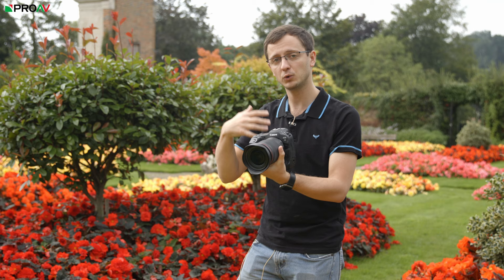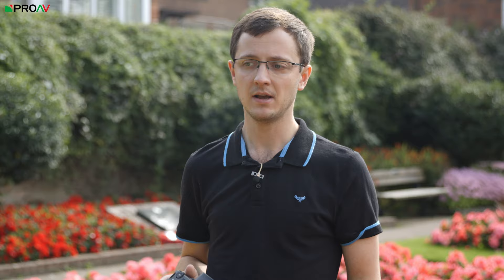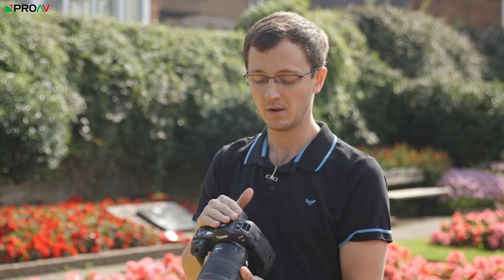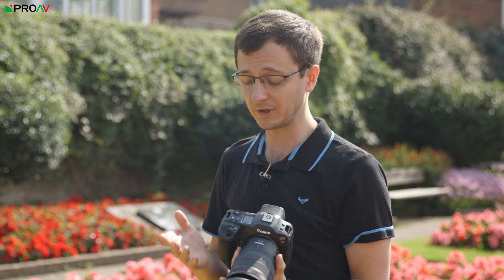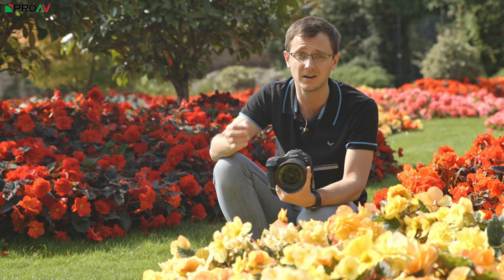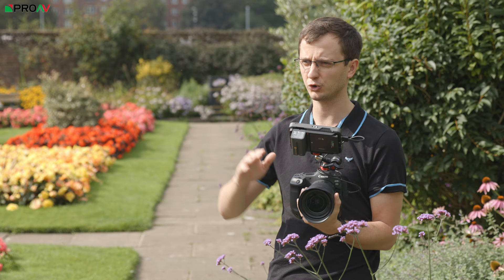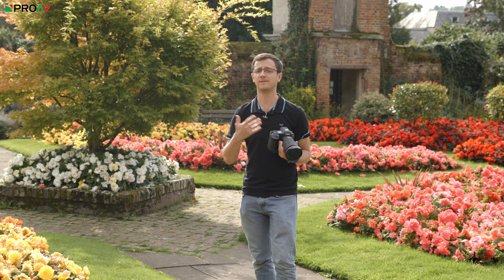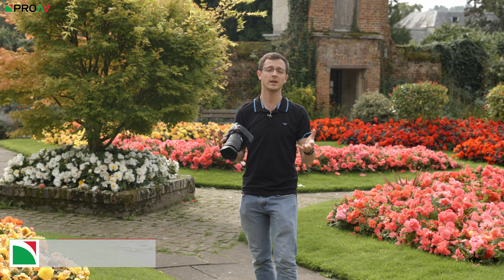Canon R3 | How quickly can you control the AF?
0:00 Autofocus
1:41 Eye AF
2:48 External Recorders on R3
4:01 Drawbacks of eye AF
5:18 Touchscreen AF
5:44 Object Tracking
6:02 Joystick & AF-ON Button
6:30 Joystick
7:16 AF-ON Button
8:09 Summary